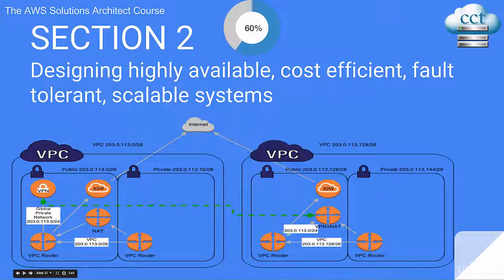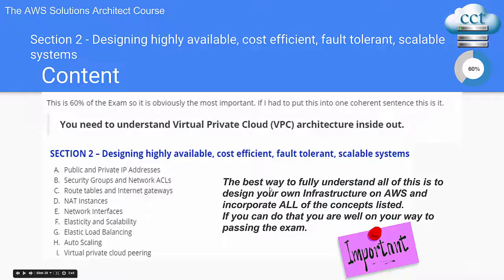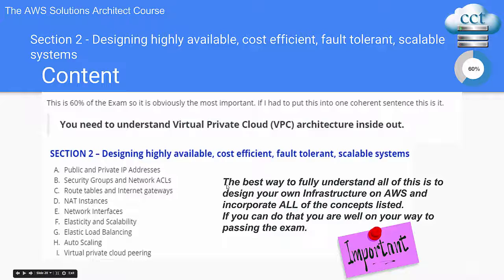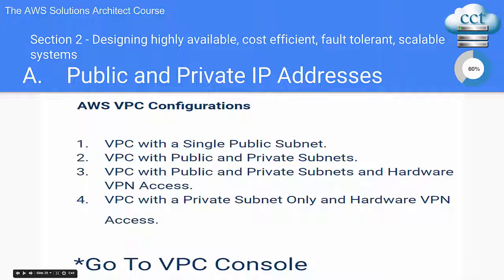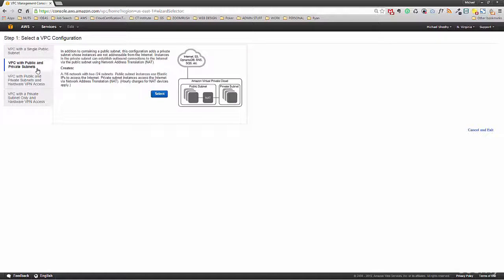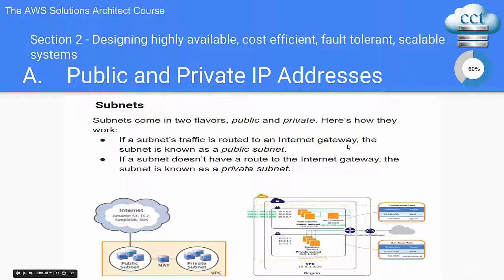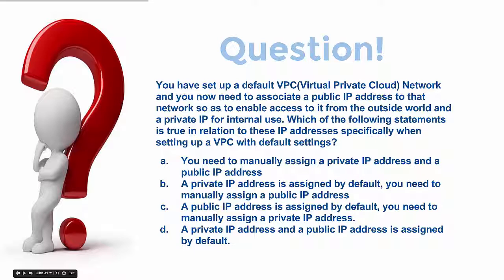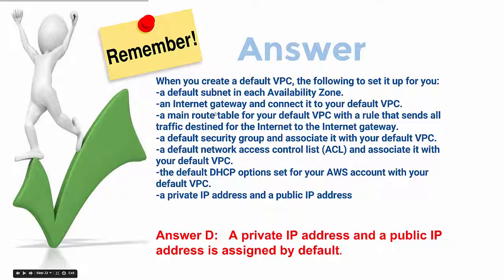Cloud Certifications Training - AWS Solutions Architect - Public and Private IP Addresses